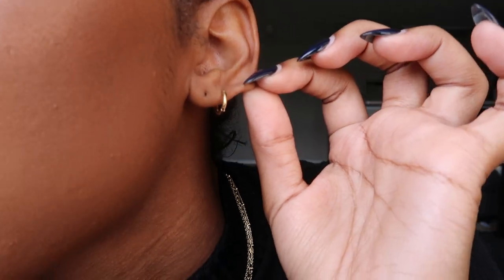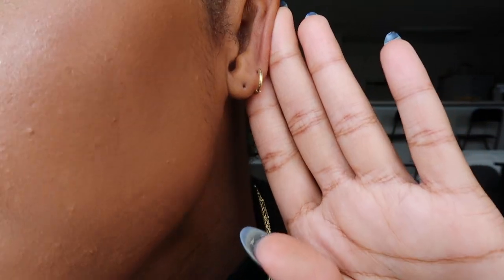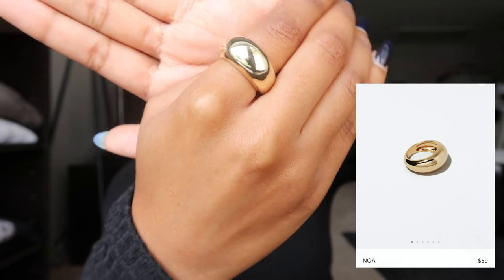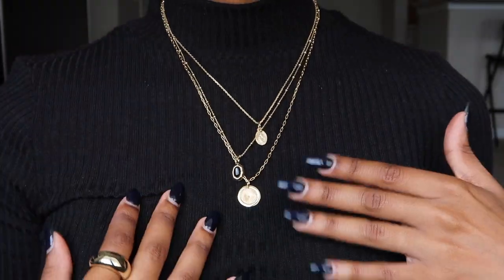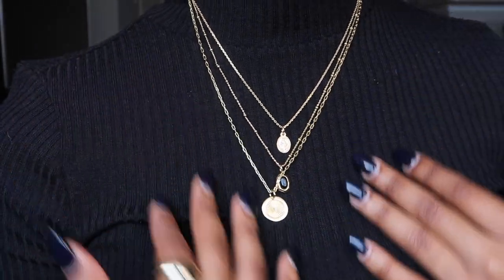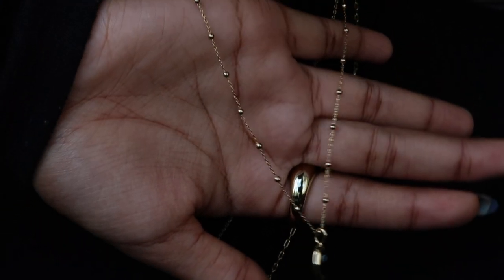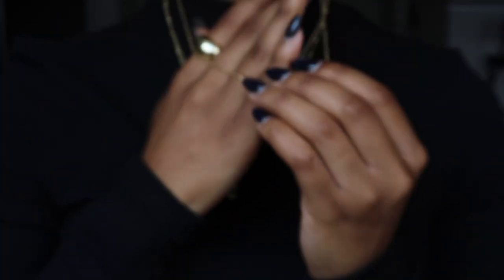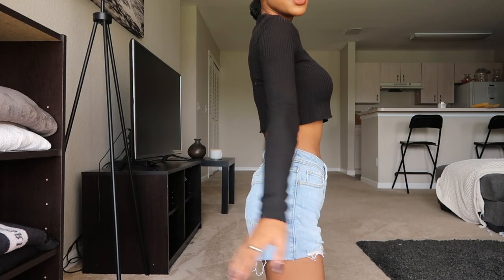ANA LUISA JEWLERY HAUL | Sustainable/Minimal.